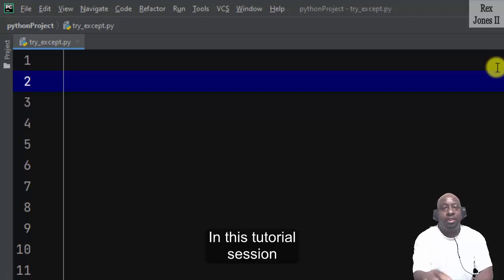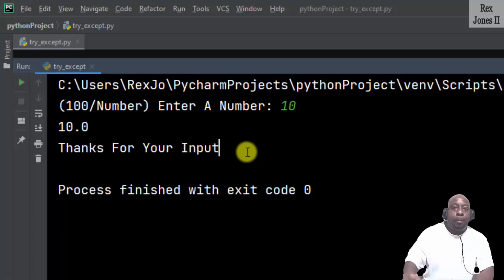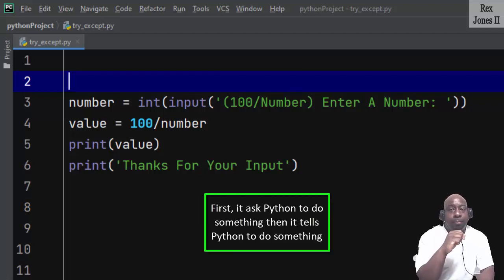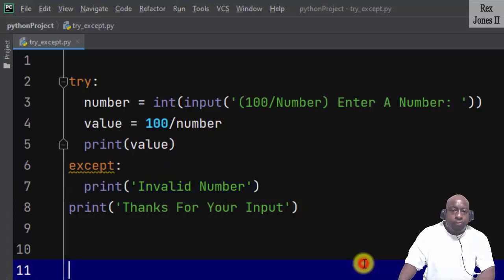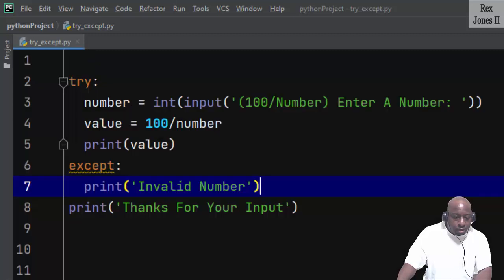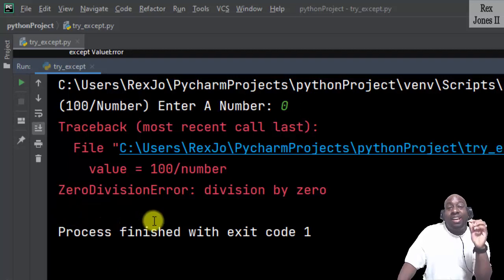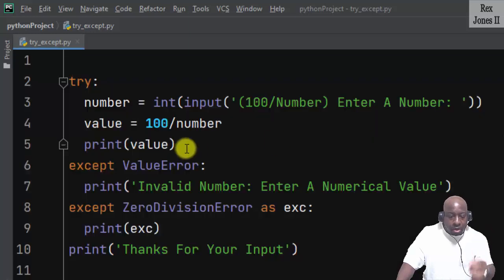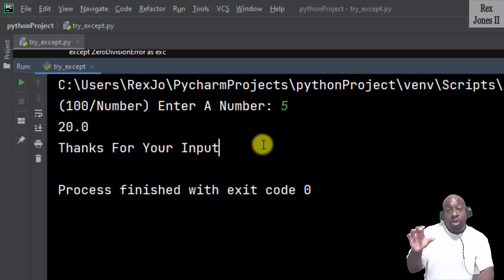✔ Python Exception Handling With try-except Blocks | (Video 245)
Python Exception Handling With try-except Blocks